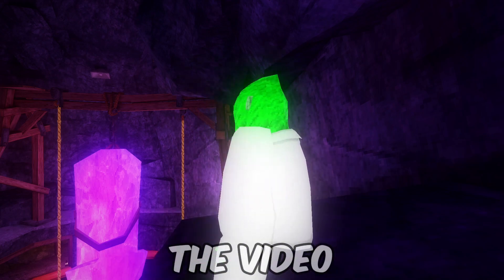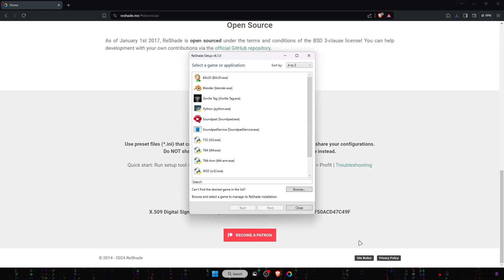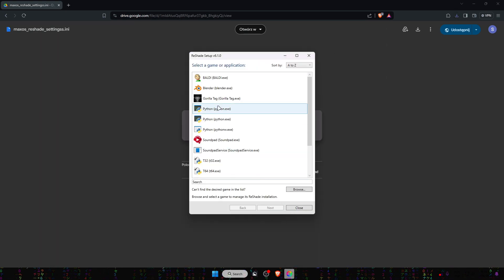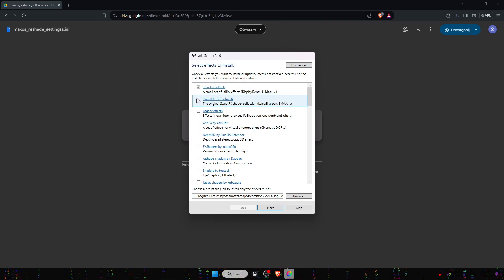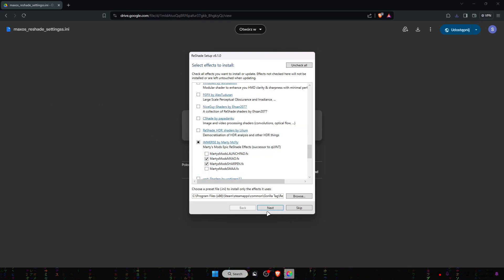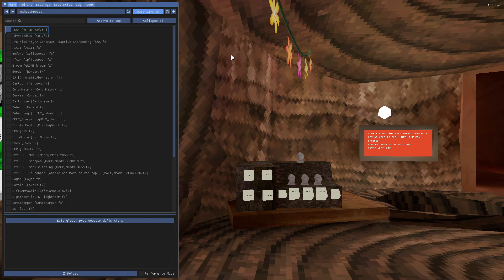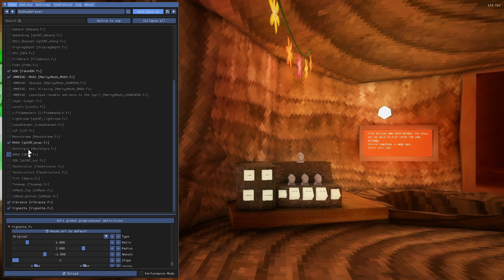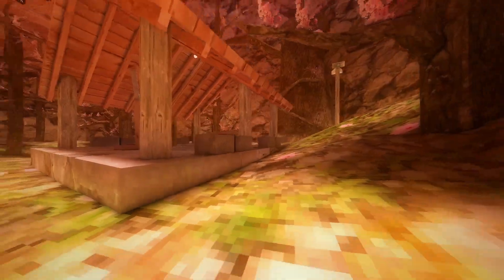How to Get Realistic Shaders in Gorilla Tag VR! (WORKING IN MID 2024!)